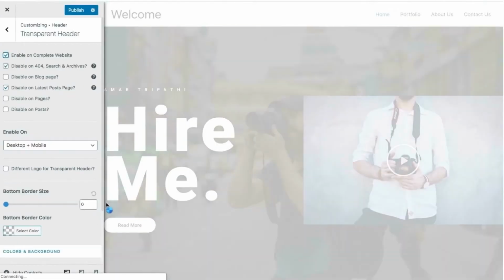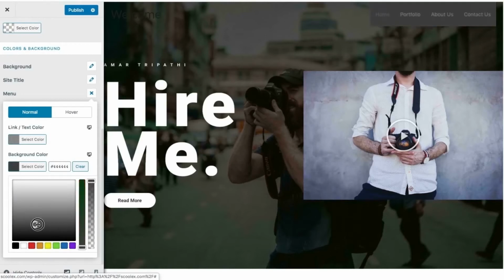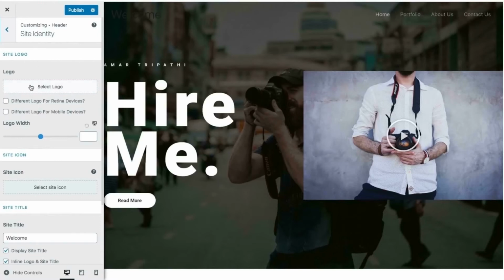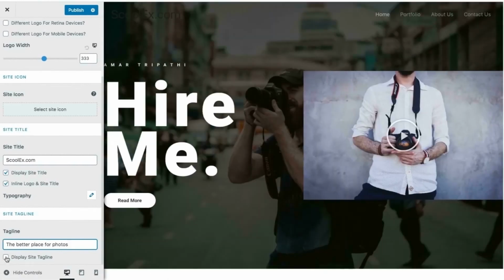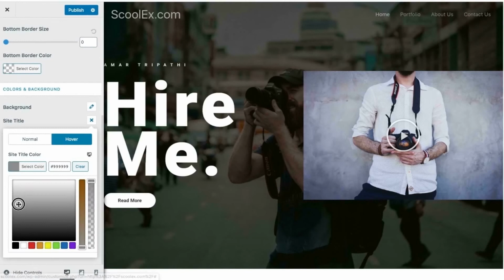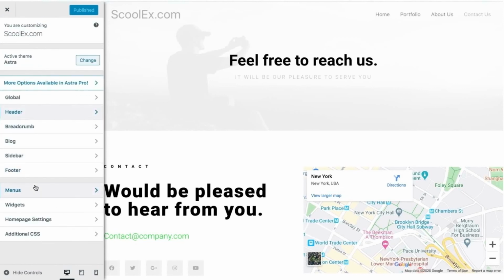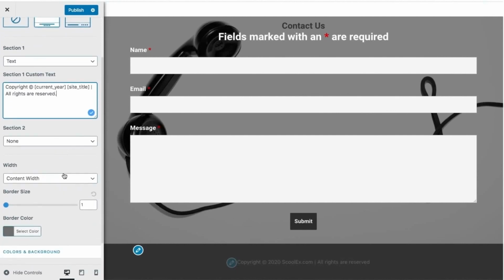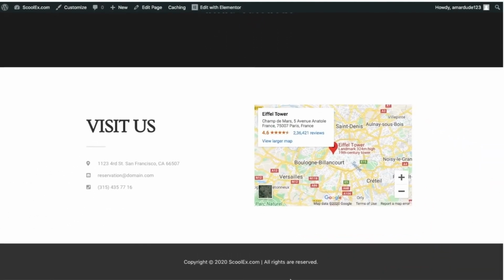How to make transparent Header | Customise footer in Astra theme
Hello guy,
 In this lesson we are going to learn How to customise header and footer in Astra theme in WordPress Website. I hope you gonna learn a lot. To learn more Visit: